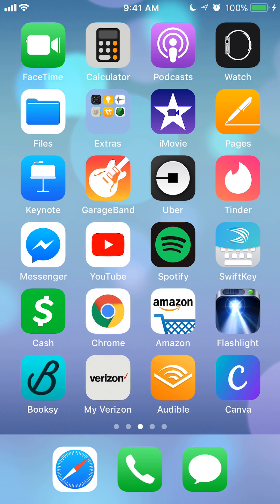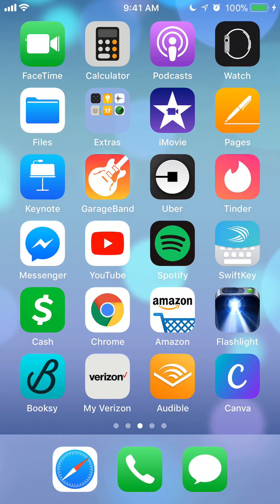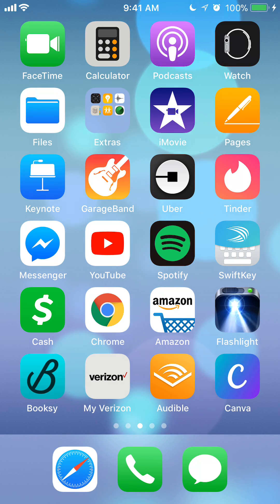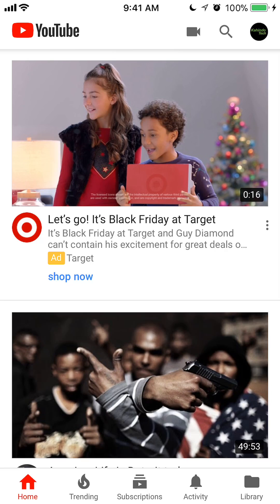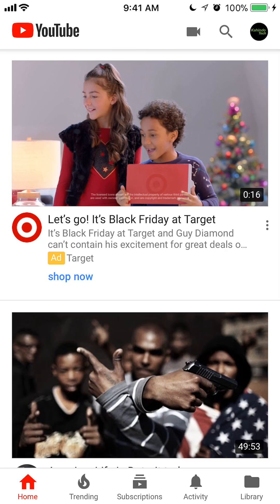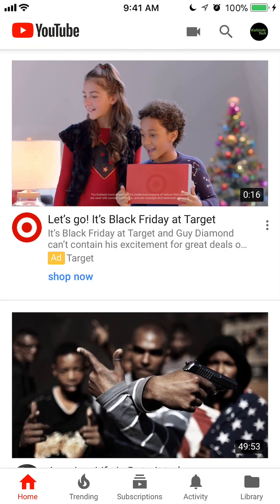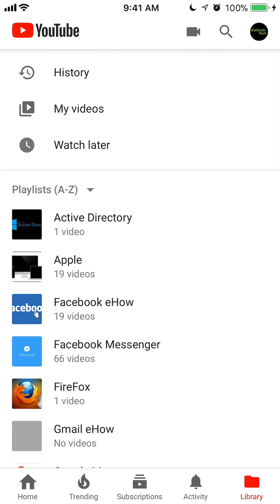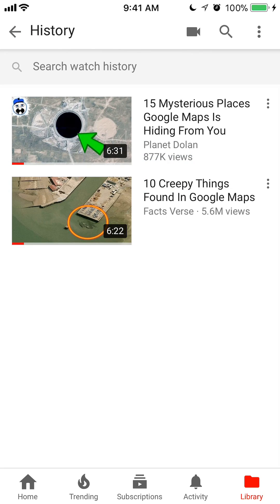How To View Watch History YouTube iPhone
This video shows How To View Watch History YouTube iPhone.